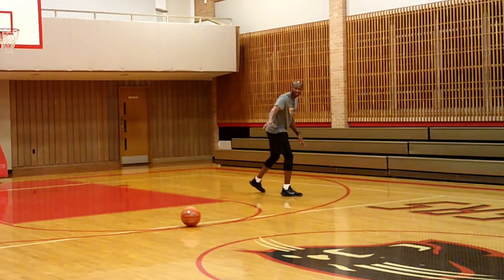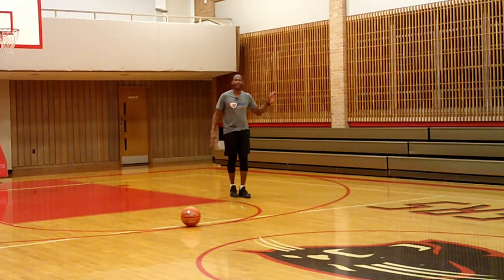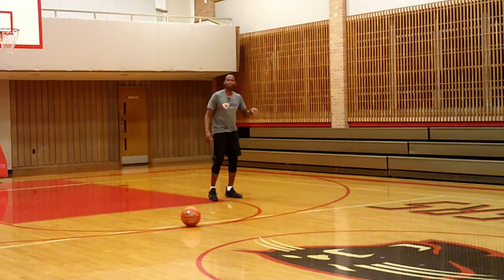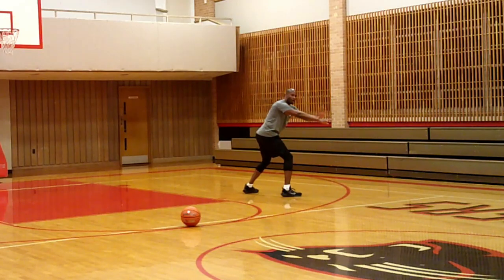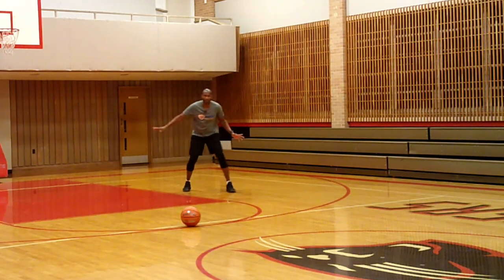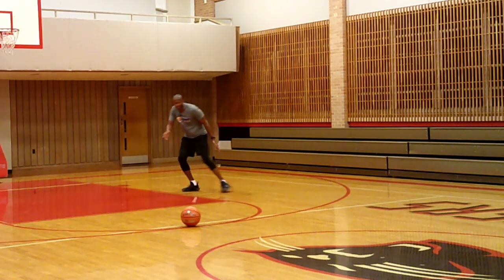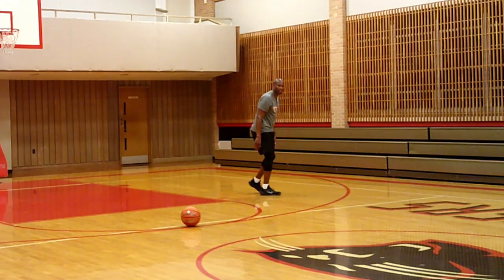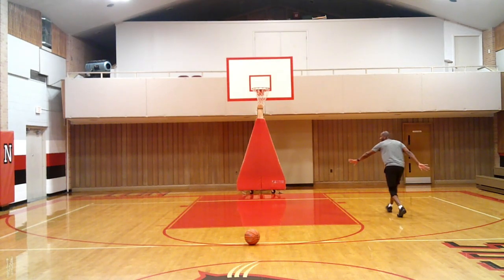Basketball Stealing Drills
Stealing a basketball is tough as the offensive player has control of the ball and it's easy to get called for a foul. This video will teach you how to exploit your opponent's weaknesses and how to steal a basketball even when defending a player who does not have the ball. Master Player Development Coach, Charlie Miller is internationally known as a 5-star coach and has helped thousands of players around the world by using these same techniques. Don't miss this video!

00:00 Intro & Summary
00:39 The Drill That Guarantees You Will Get Steals
03:15 The Little-Known Drill That Gets You Steals Even When You Are Not Defending The Player With The Ball
07:22 BONUS Gift